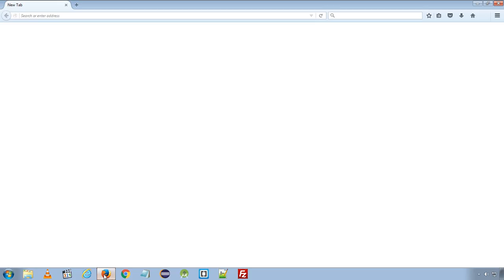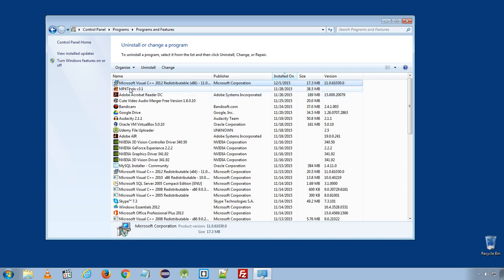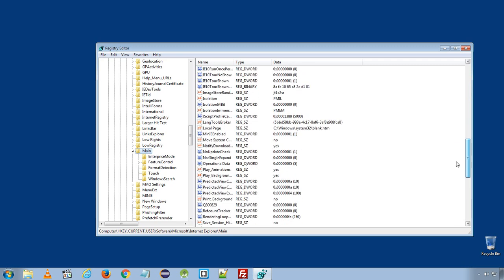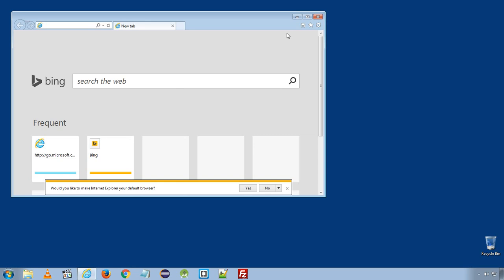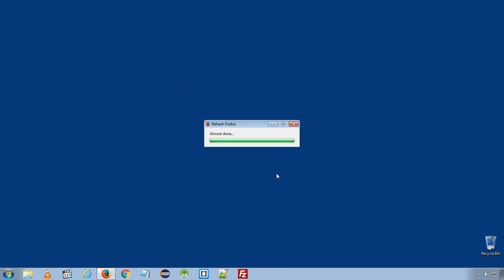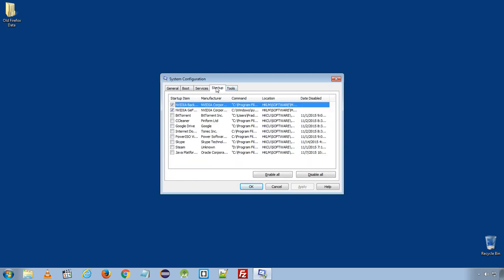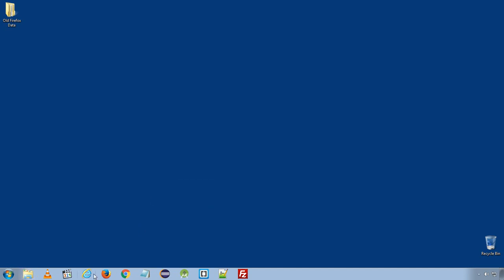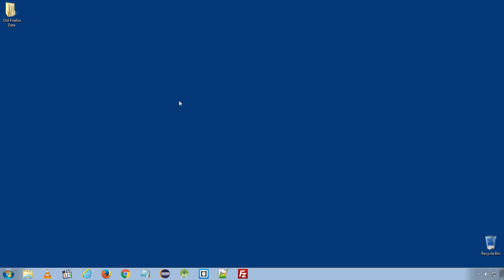How to Remove Mysites123.com Browser Malware from Google Chrome, Mozilla Firefox & Internet Explorer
Mysites123.com is a browser hijacker Malware which redirects your web browsers to mysites123.com or any other unknown URLs. The web browsers like Internet Explorer, Mozilla Firefox, Google Chrome are affected by this malicious software. This malware also installs some background application which corrupts the proper functionality of your computer. It also pops up unknown advertises in the web browsers.

In this video, we will learn how to remove Mysites123.com virus completely from your web browsers and computer. We will reset Internet Explorer, Mozilla Firefox, Google Chrome to default settings. We will also uninstall any malicious software from the computer and reset registry settings. By following the steps inside these video you will be able to restore your computer to previous safe and secure state.